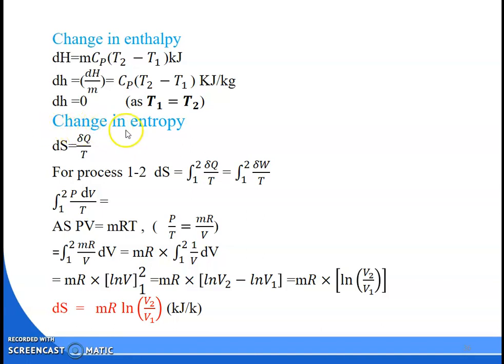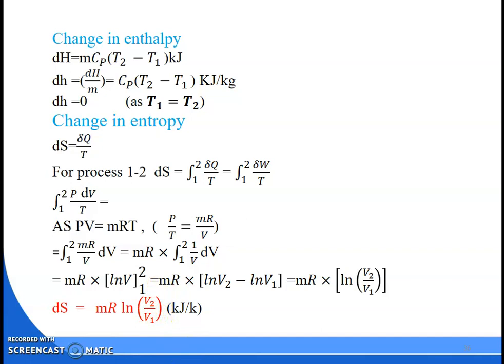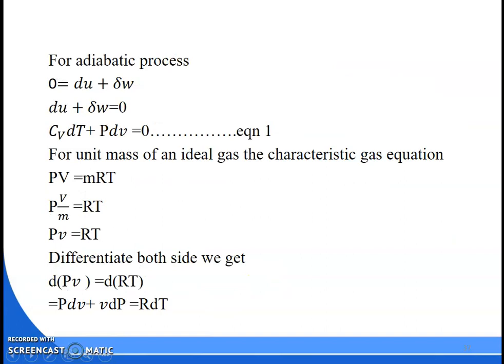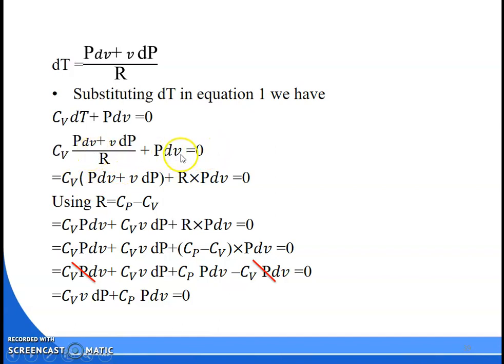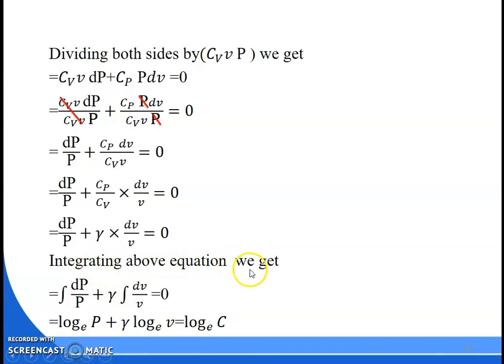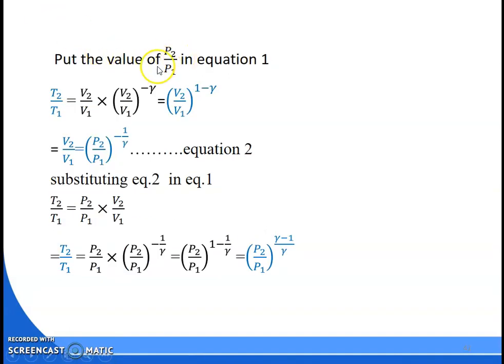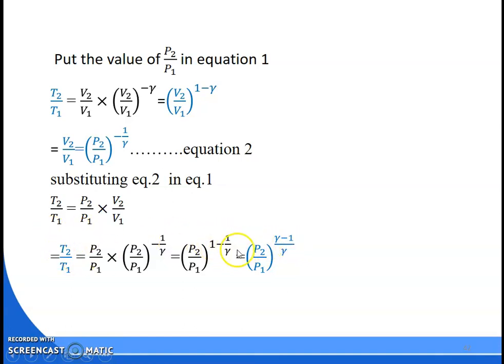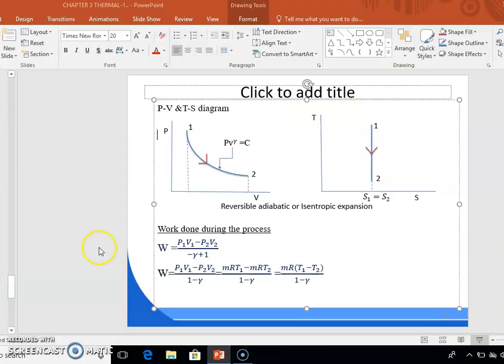3rd sem MECH THERMAL ENGG-1CH-3 PROPERTIES PROCESS OF PERFECT GAS PART-5